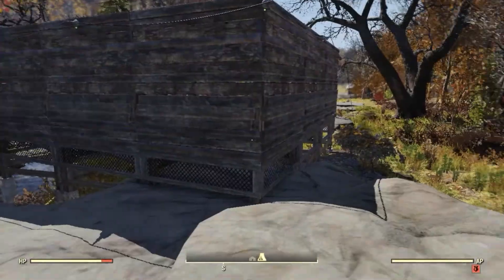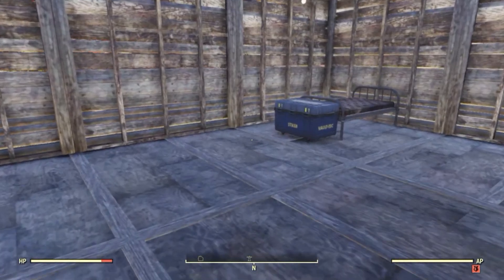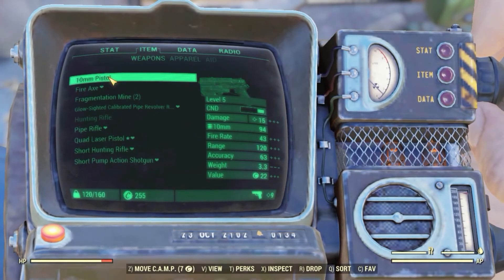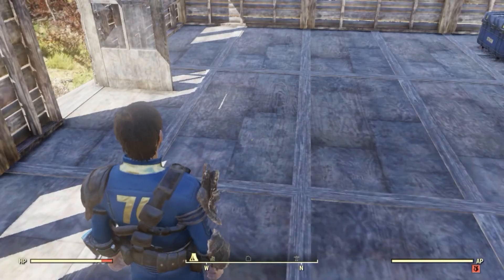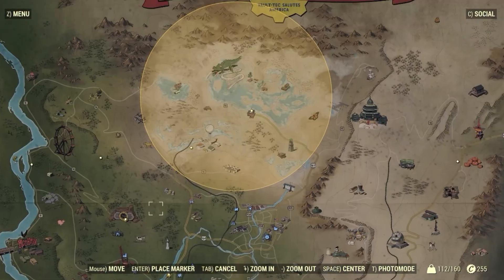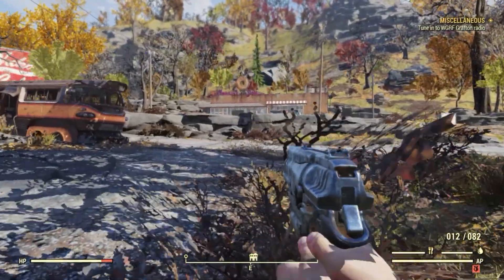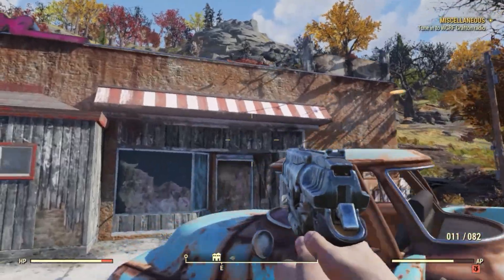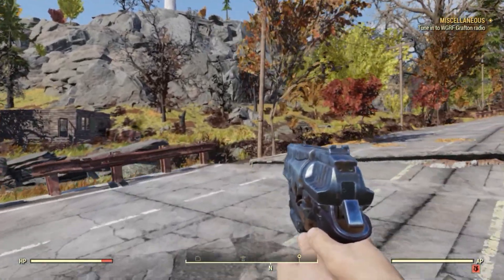Fallout 76 Pt. 16: Going to Toxic Valley